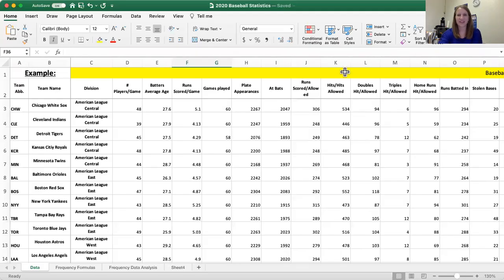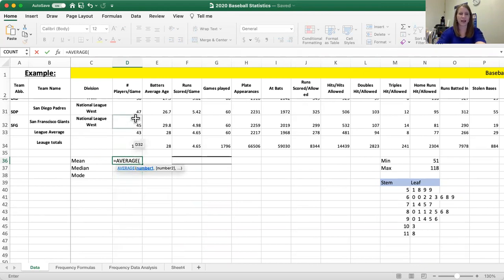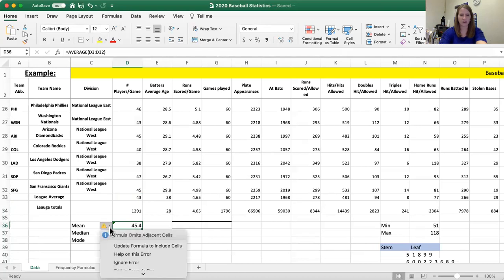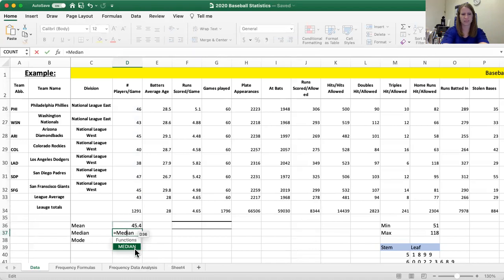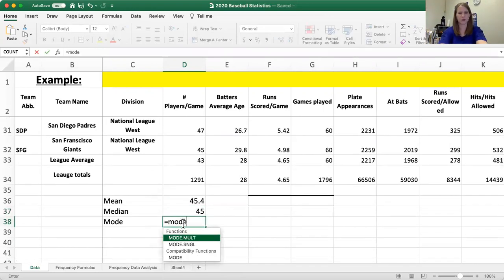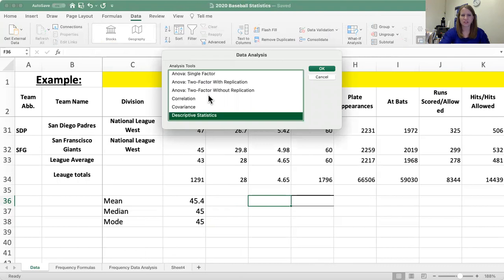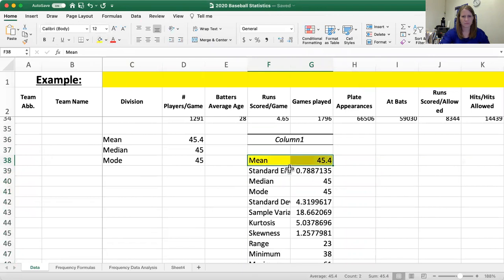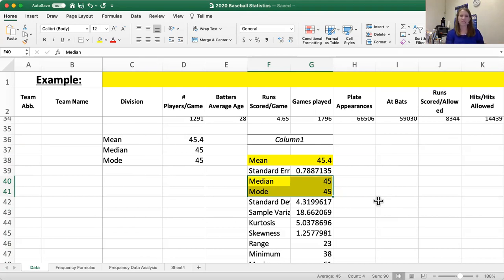Measures of Central Tendency